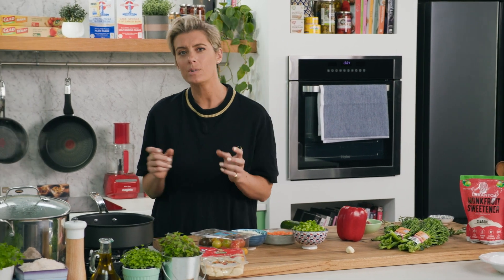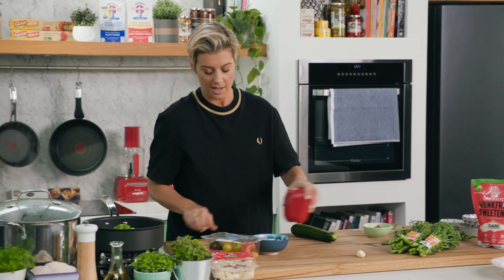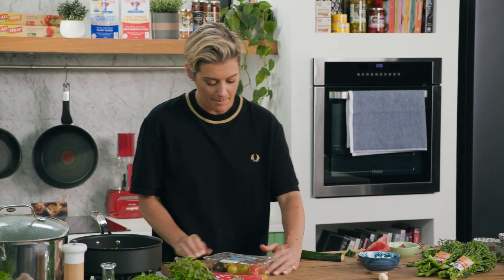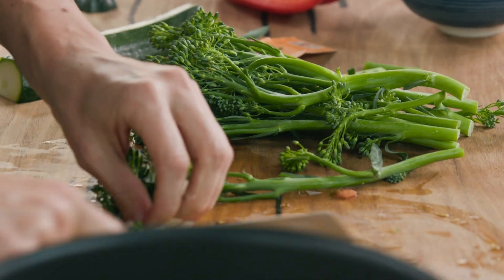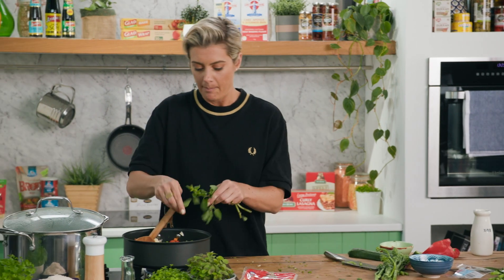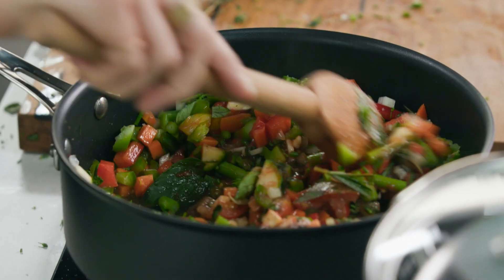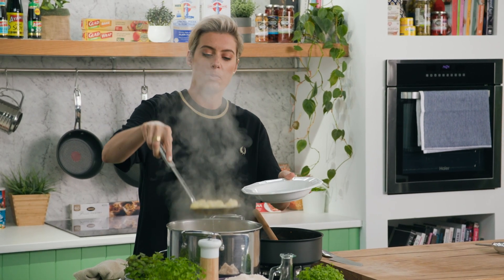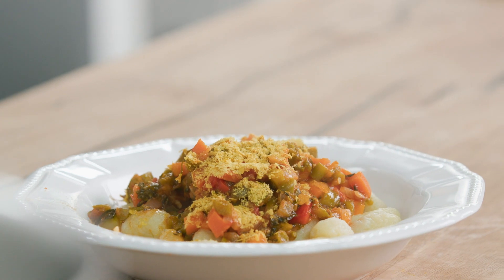Primavera Gluten Free Gnocchi | GCBC13 Ep05